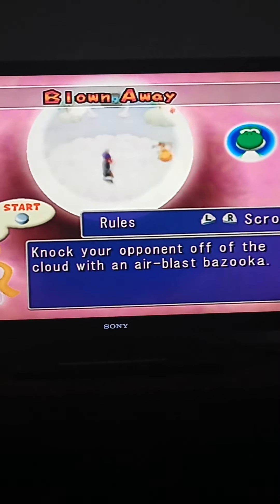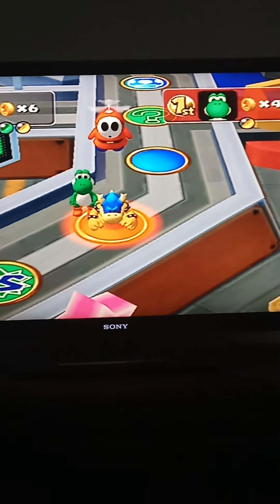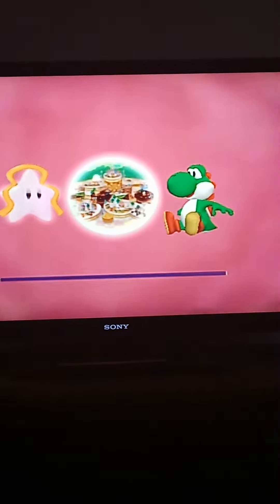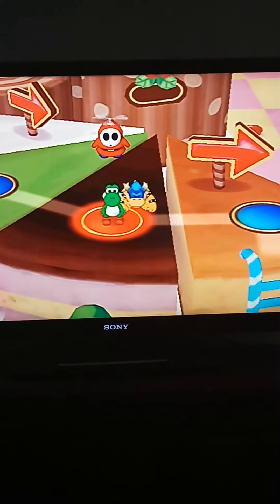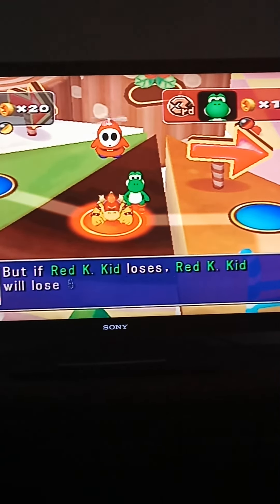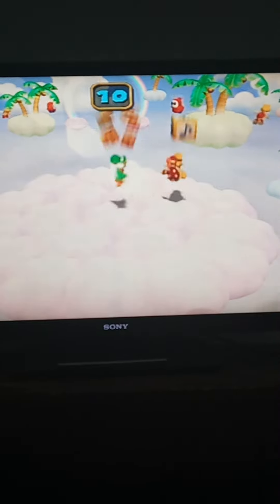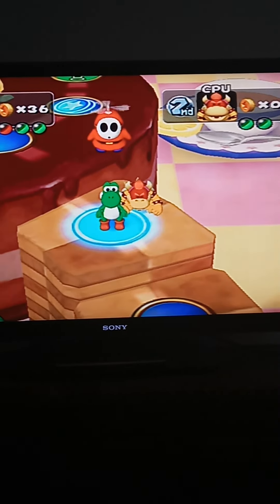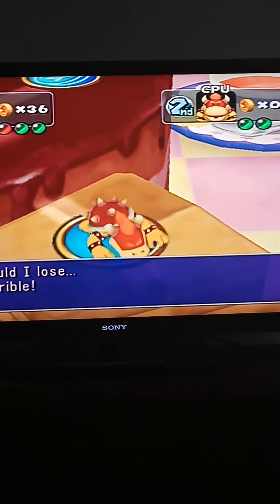mario party 5 story mode episode 19